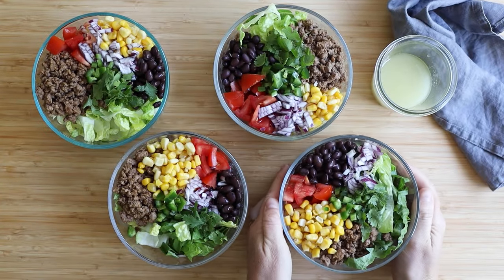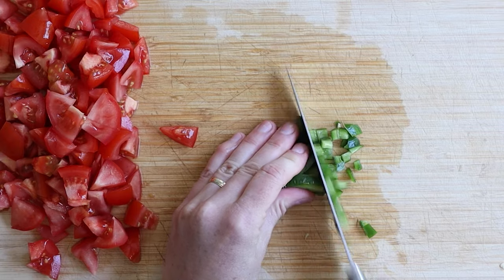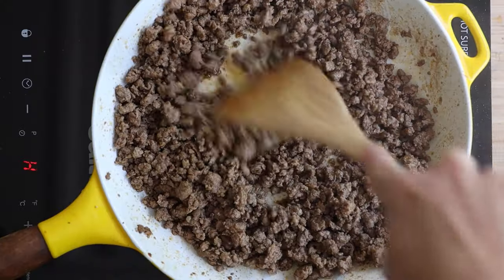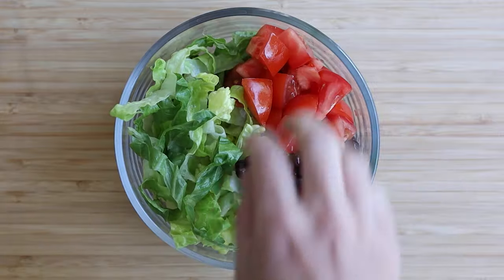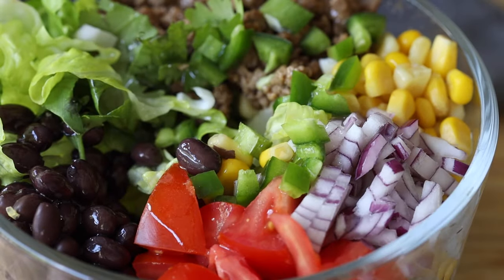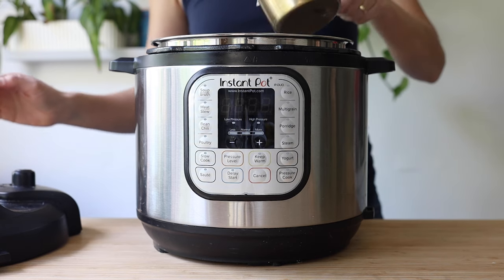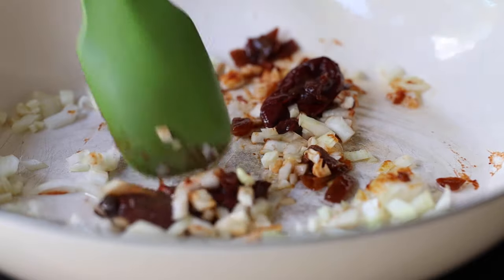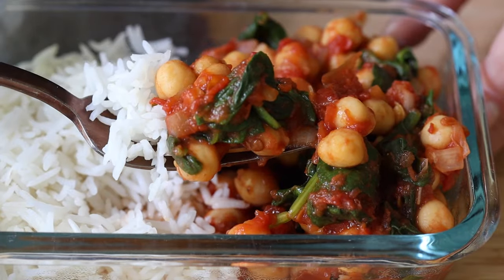Two Different Spicy Meal Prep Bowls 🌶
Meal prep is the secret to sticking to a healthy diet and if you like spicy food, simply add some heat to your meal prep bowls so you can look forward to lunch even more.